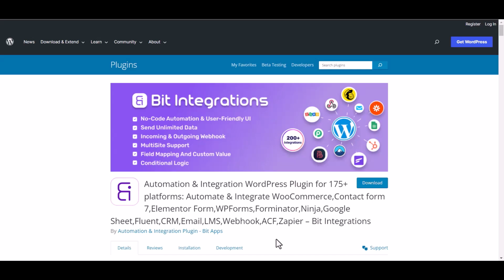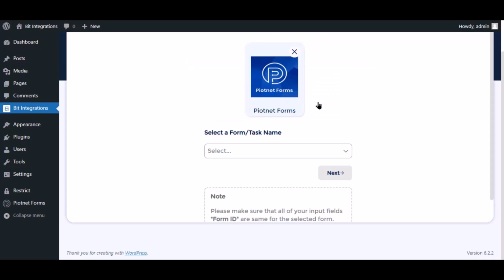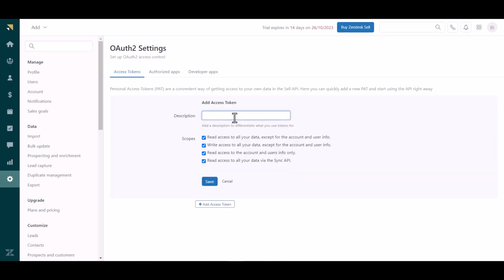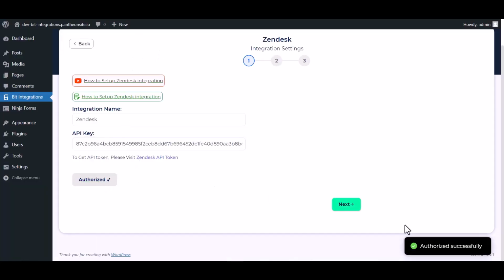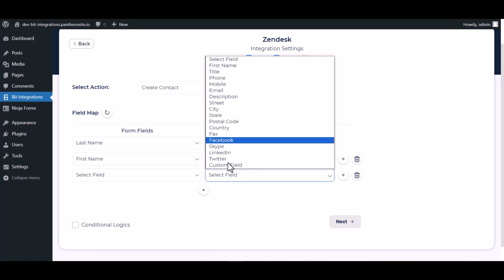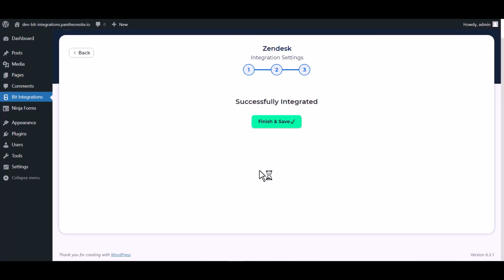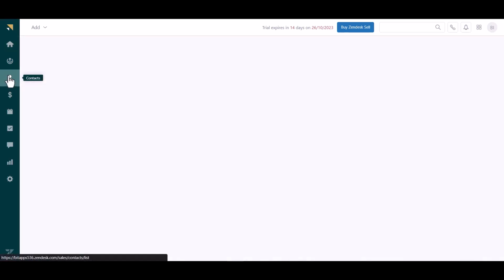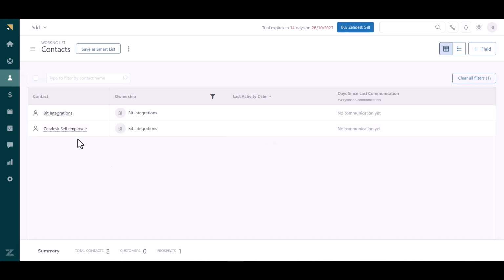Integrating Piotnet Forms with Zendesk Sell | Step-by-Step Tutorial | Bit Integrations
🔗 Ready to optimize your sales process? Join us on our YouTube channel for an in-depth tutorial where we reveal the seamless integration of Piotnet Forms with Zendesk Sell, a powerful CRM platform. Learn how to effortlessly connect these two tools using the Bit Integrations WordPress plugin.

Follow along as we guide you through the step-by-step process of integrating Piotnet Forms with Zendesk Sell, empowering you to streamline lead management, customer communication, and sales automation. Bid farewell to manual data entry and welcome automated workflows for heightened efficiency in managing your sales pipeline.

Key Highlights:
✅ In-depth walkthrough for integrating Piotnet Forms with Zendesk Sell using Bit Integrations for WordPress.

Whether you're a business owner, sales professional, or CRM enthusiast, this integration empowers you to seamlessly merge Piotnet Forms  with Zendesk Sell. Watch now to revolutionize your sales efforts!